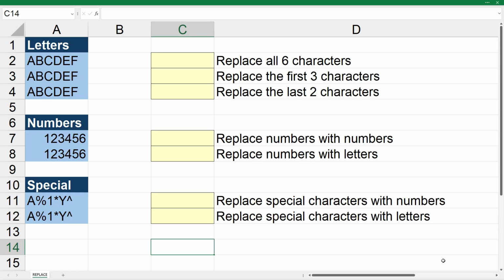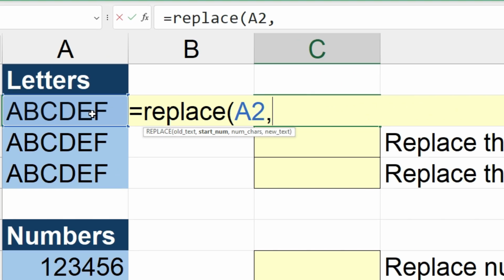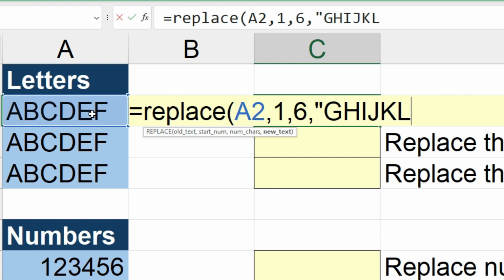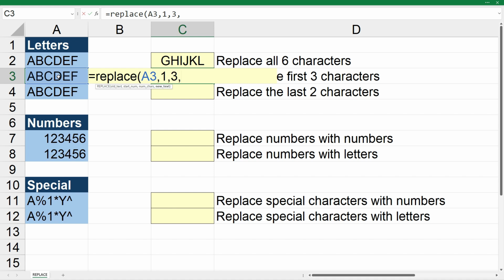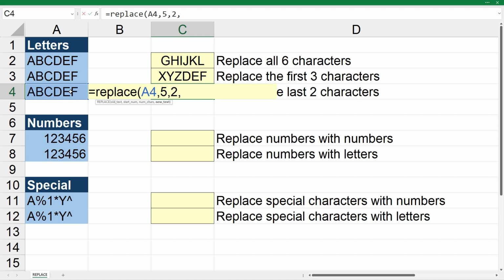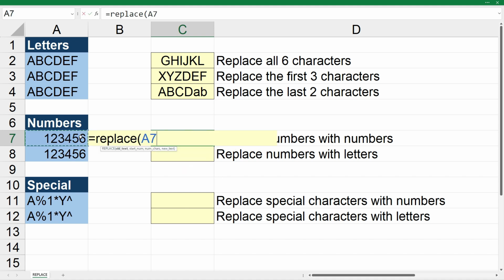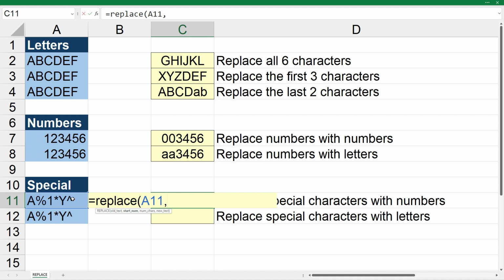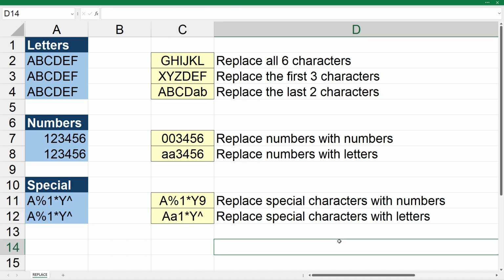The BEST Way to REPLACE Text in Excel FAST!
Find out how to replace text in Excel with the REPLACE function. By using this function, you can easily modify parts of a text string with new text.